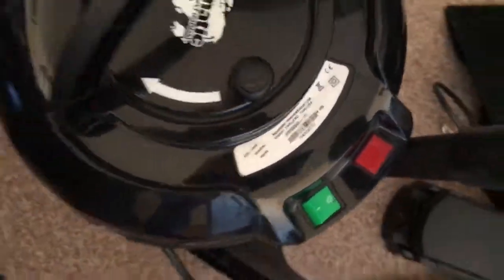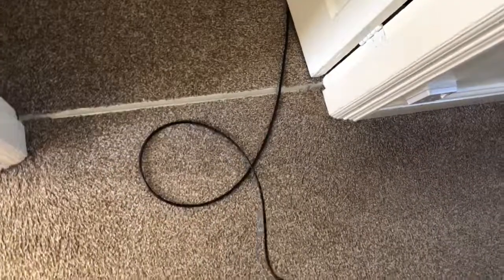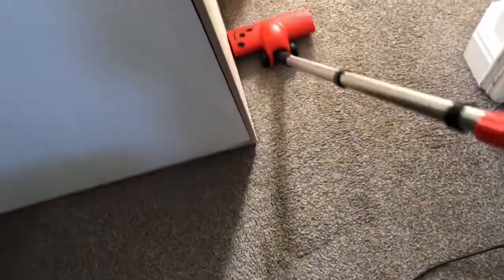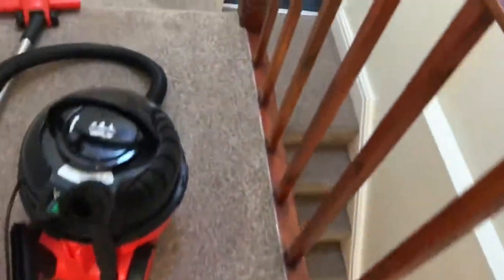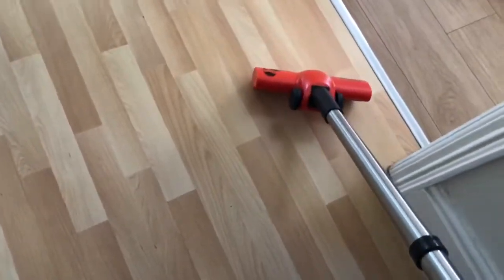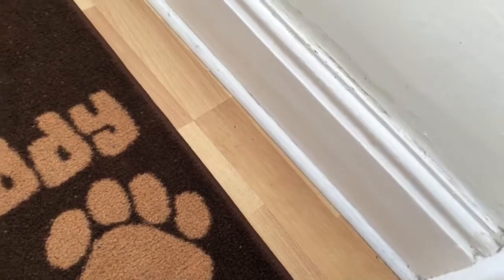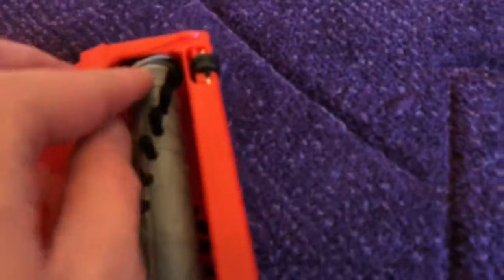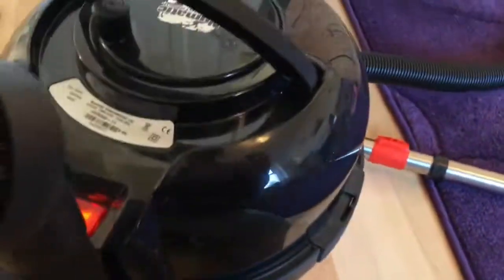Numatic Henry with Airobrush vacuuming the house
Numatic HVR 200 Original (HVR200-11)

Airobrush did a great job on the carpets to be fair to it.

Even with a 620w single speed motor, it still spins very fast.